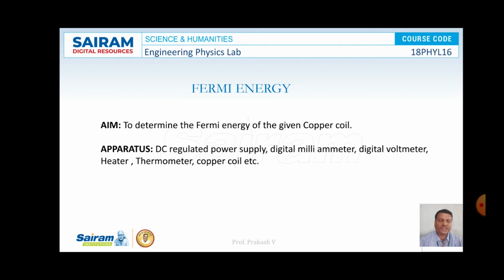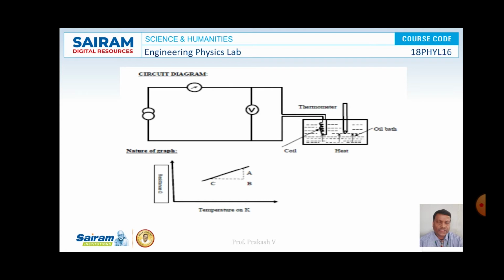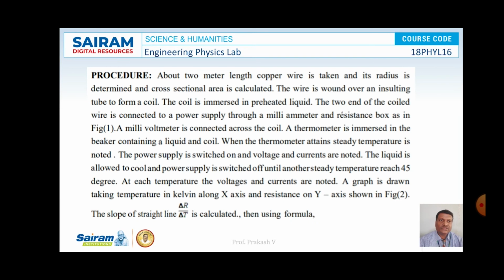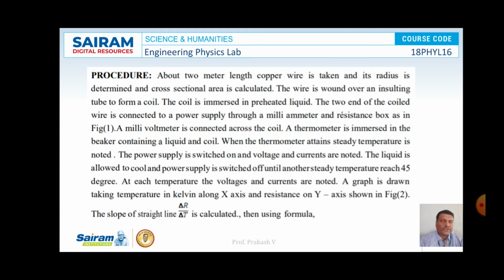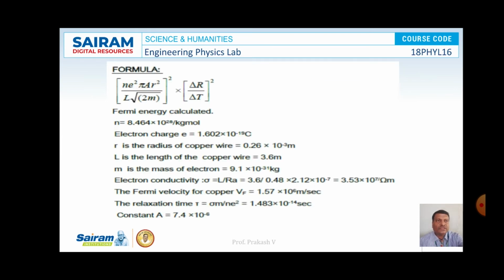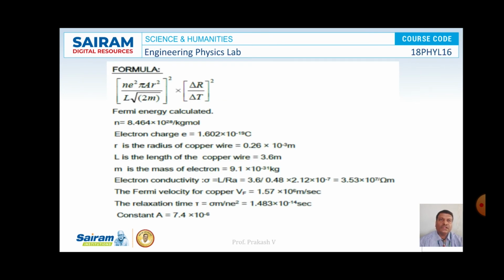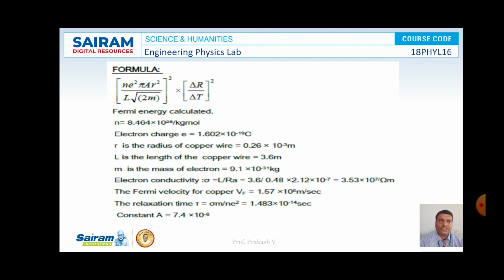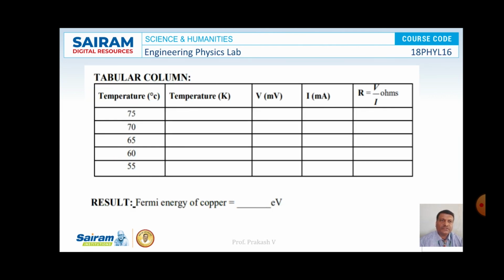Lab video_18PHYL16_Expt no 9_Fermi Energy_Prakash V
Demonstration Video,